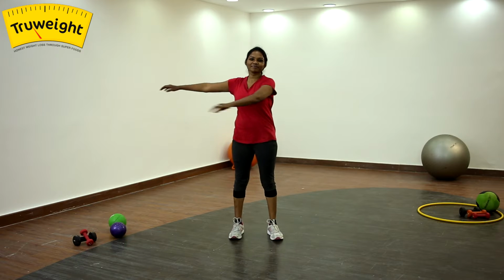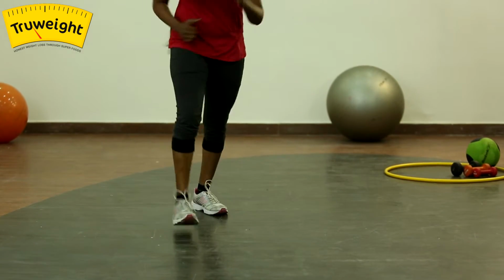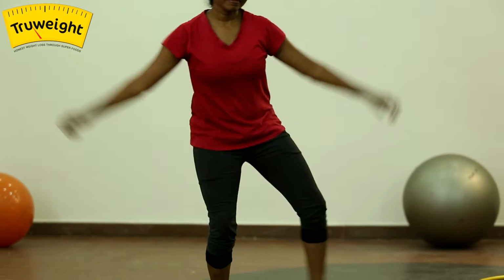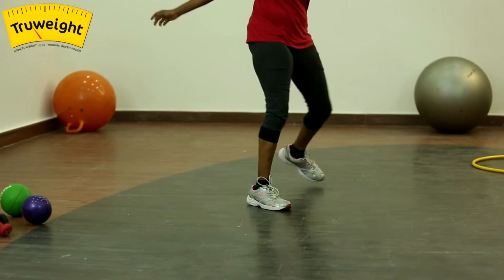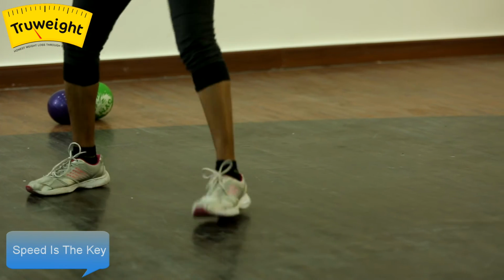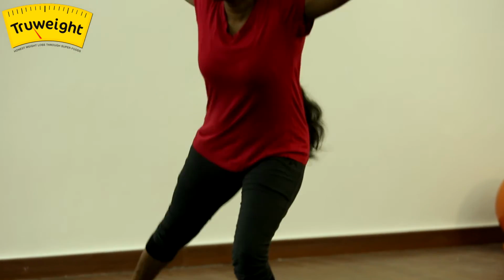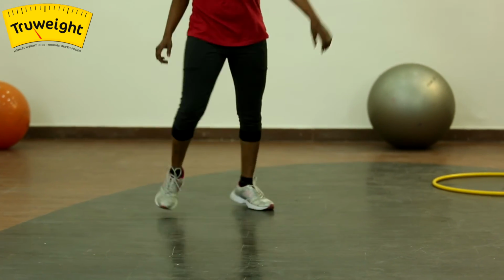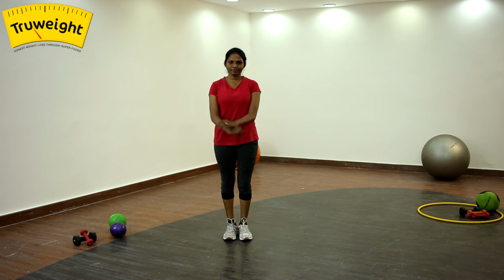5 Mins Simple Cardio Exercise at Home | Truweight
Cardio exercises - In this video, we bring to you simple cardio workout exercises to improve the blood flow and bring about general well-being. Cardio workouts do wonders if you are looking at weight loss and especially fat loss. These 5 basic & effective exercises punch fat and keep your metabolism revved with workouts at home. Do follow this exercise video to get the best out of health!

|| Truweight ||

Drop by our centers for free health consultation with our experts.